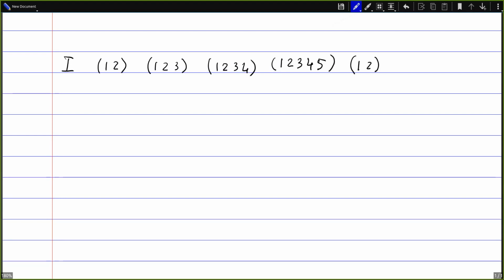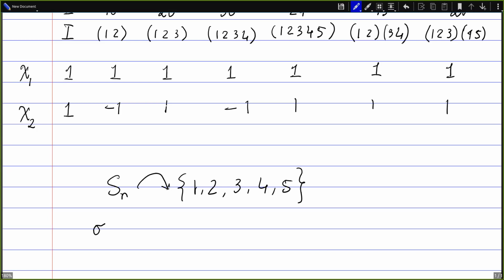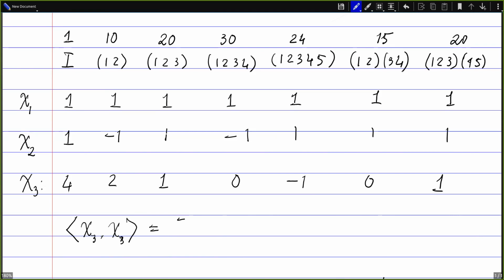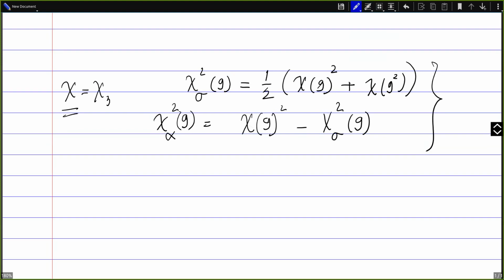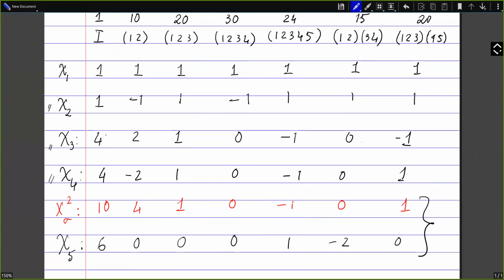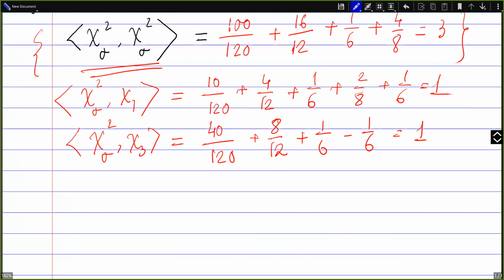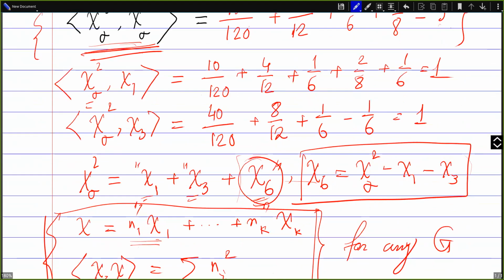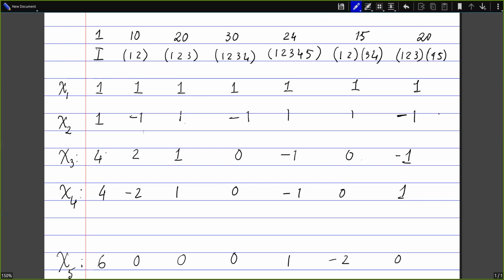Character table of S_5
We write down the character table for the symmetric group S_5. It has seven distinct irreducible characters of dimension 1, 1,  4, 4, 6, 5 and 5 respectively.